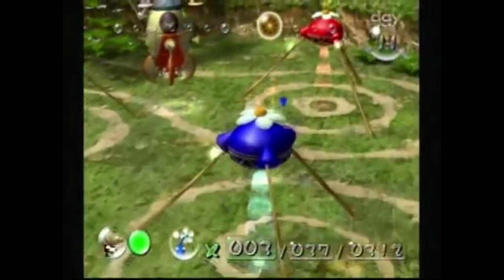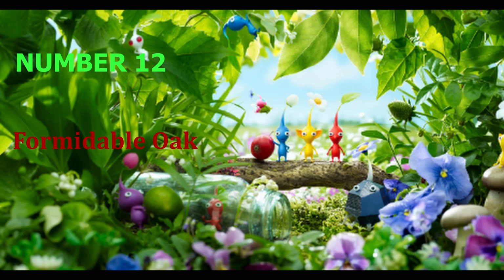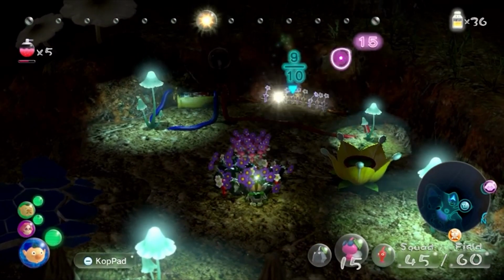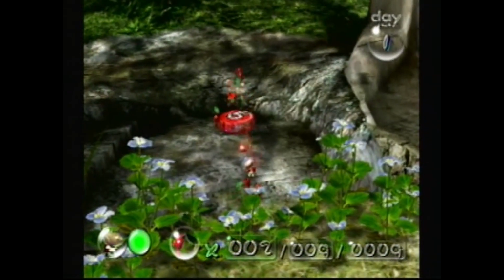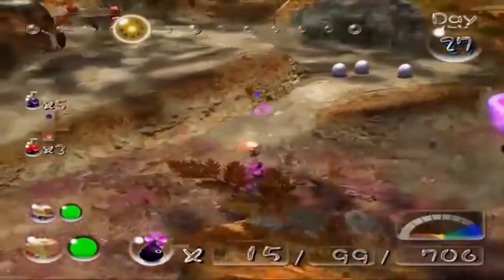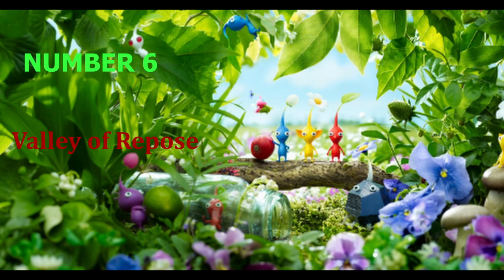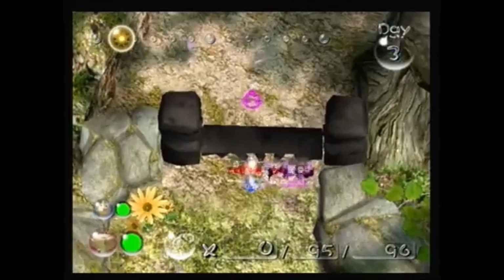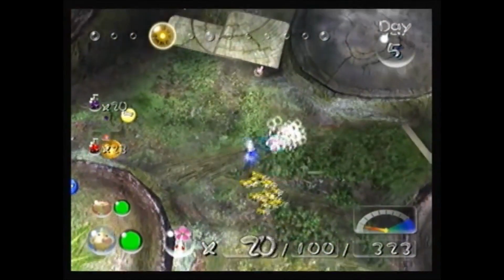Ranking EVERY Main Pikmin Area!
Greetings, gamers! In today's video, I ranked all the areas from the main Pikmin titles, and it was a lot of fun! Make sure to let me know if you enjoyed this video because it was super enjoyable to make, and I wanna do more Pikmin content in the future!